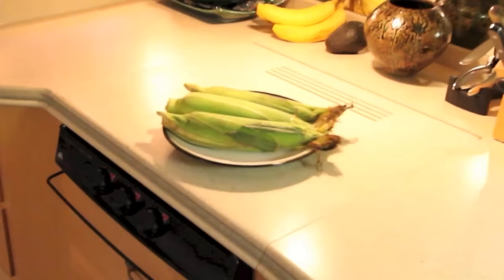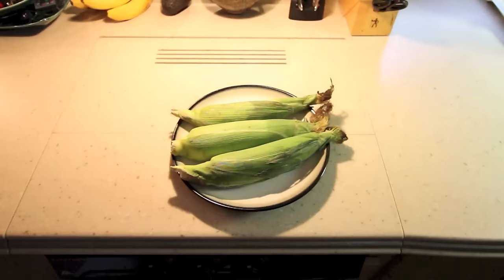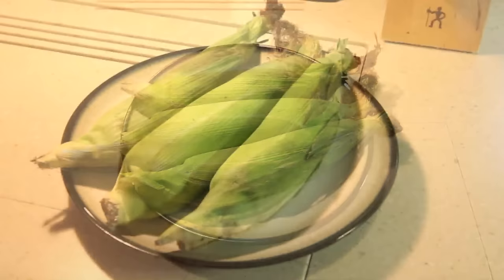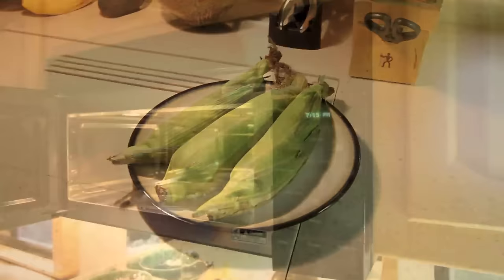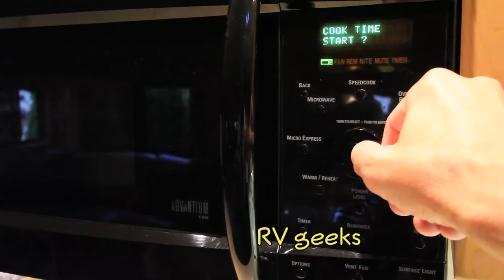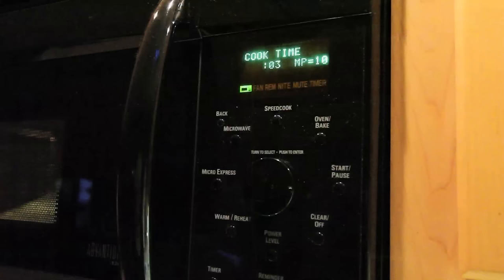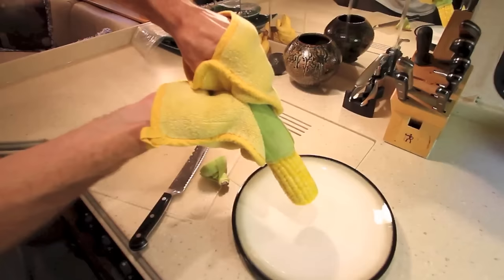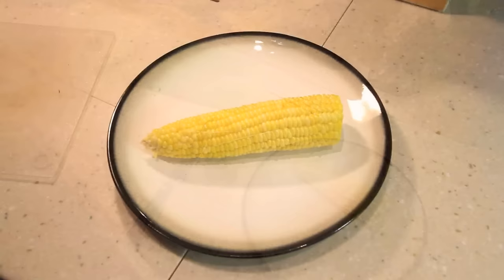Microwave Corn on the Cob — No Shucking & Silk-Free!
Have you heard that you can microwave corn on the cob? Did you know that by cooking corn on the cob in the microwave you can make it PERFECT... EVERY time?  No shucking & no silk mess. Whether you live in an RV (like us) or a house, the microwave corn on the cob trick rocks!

One of the best parts about microwaving corn on the cob is that you leave the corn right in the husk... there's no need to shuck it. You only need to trim the end off if the ears are too big to fit inside your microwave. Each ear takes four minutes on high power, so we set our microwave to 12 minutes for 3 ears (Pro Tip... when you put more food in a microwave, it has to run for longer to cook it all). When your ears of corn are done cooking they'll be steaming hot, so be sure to use oven mitts to avoid getting burned.

With a sharp knife, cut off the large end of each ear. Even though you'll lose a row or two of corn kernels, you want to cut above the point where the stalk connects to the cob. Then grab the husk at the small end and squeeze the ear of corn out the other side... like you're squeezing a tube of toothpaste to get out the last bit.

Microwaving corn on the cob works like a charm and will leave your ears perfectly cooked and virtually silk-free every time!